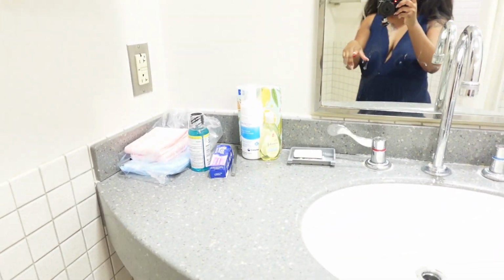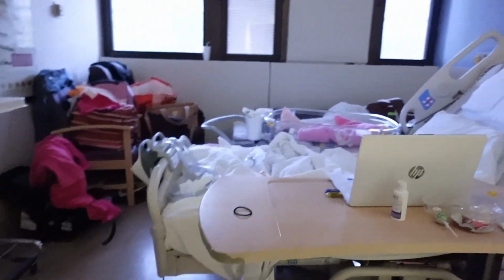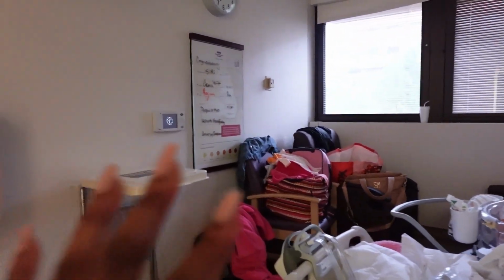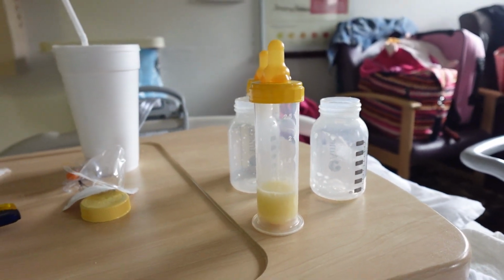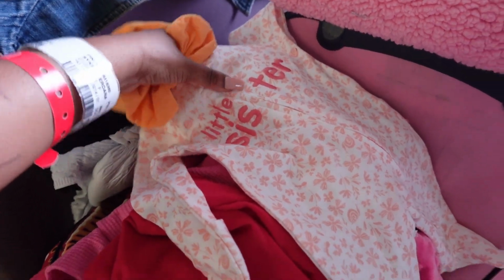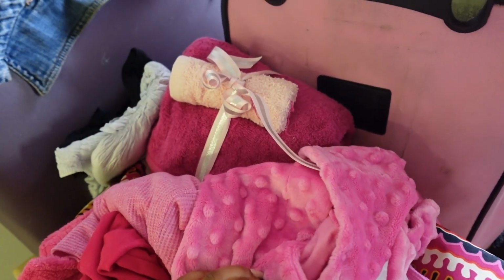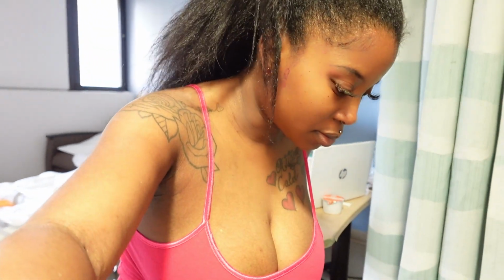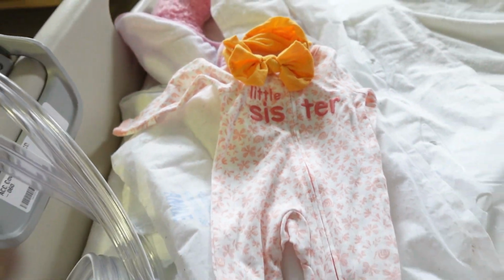Discharged From the Hospital | Herdana's Crazy Life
Welcome to My Crazy Life We are a Family of 8. We love to share our Family highs and lows. Come along with us, Join our crazyfamily hope you enjoy our beautiful family.

Herdana Age 29
Sharon   Age 54
Kaiden   Age 10
Caleb     Age 8
Lavell     Age 5
Chene    Age 30
Bently    Age 5
Laurynn Age

THANKS FOR SUPPORTING ME I LOVE EACH AND EVERYONE OF YOU ALL

 instagram US @__carterrenee__ @Detroit5mile
FACEBOOK US HerDana Renee, Sharon Harris Chene Brown

Small Channel Shout Out
1. Channel name
2. What your channel is about
3. What video you want us to feature on my vlog

Go On A Herdana's Crazy Life MARATHON !

Music used in this Vlog